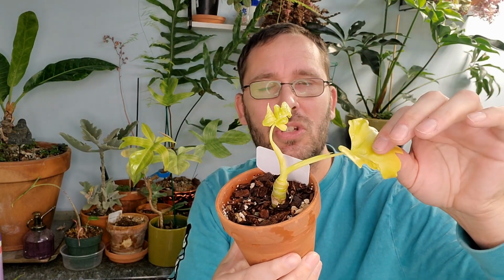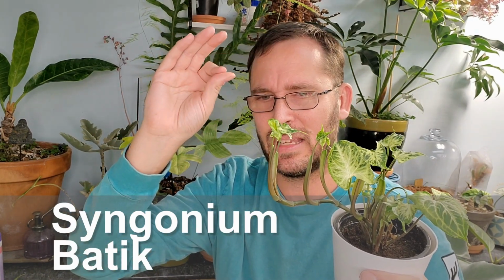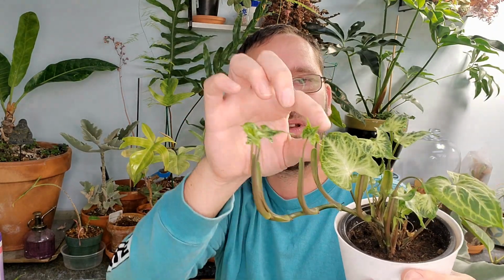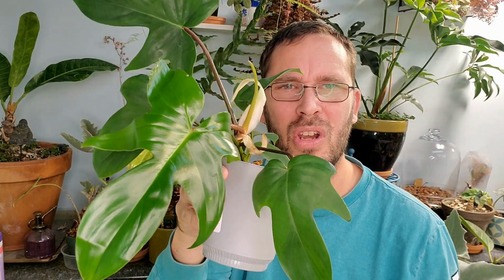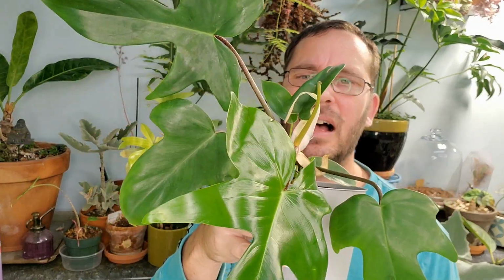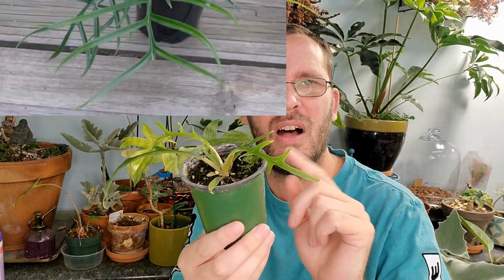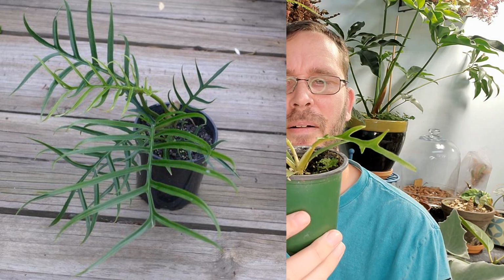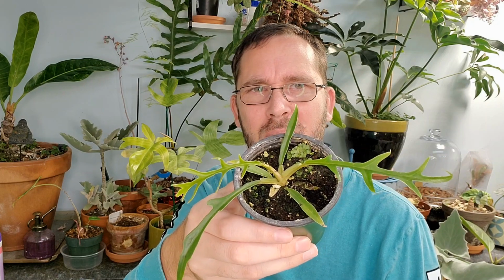December plant Haul!! The prices are dropping!